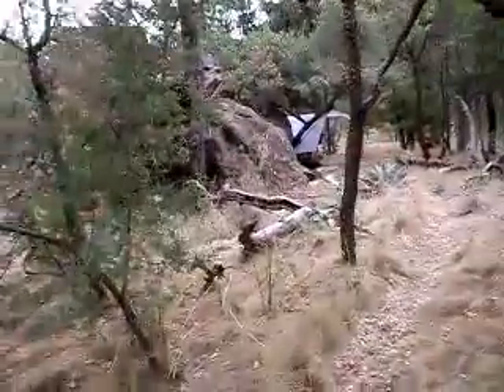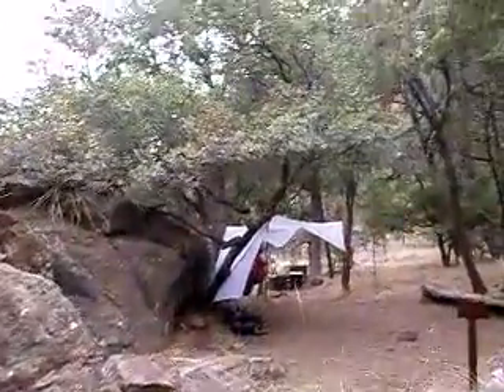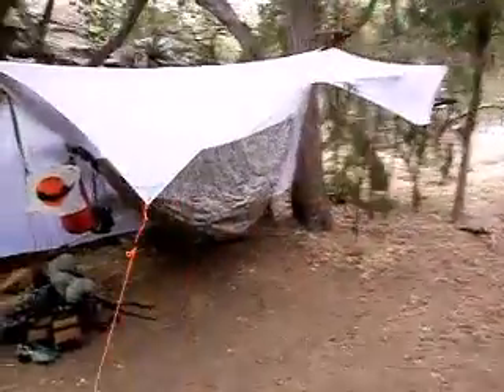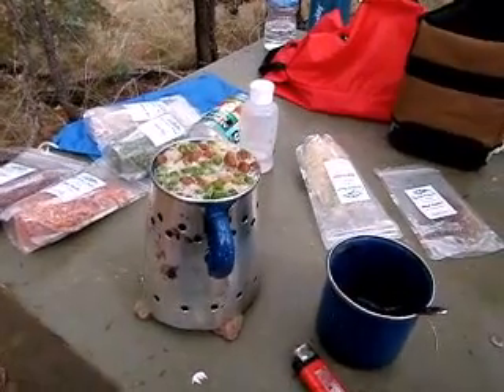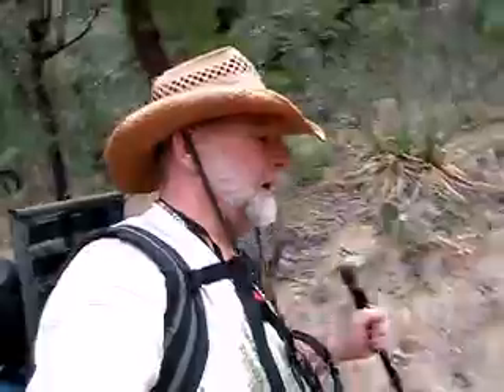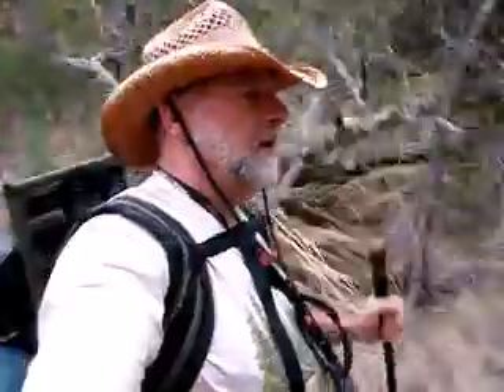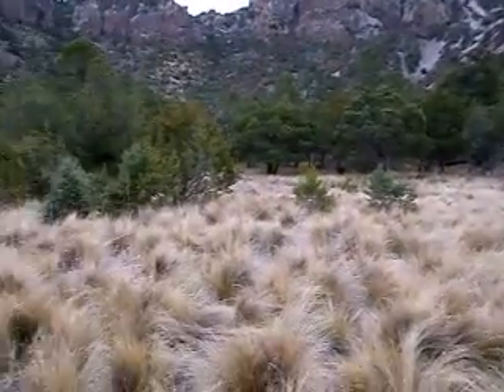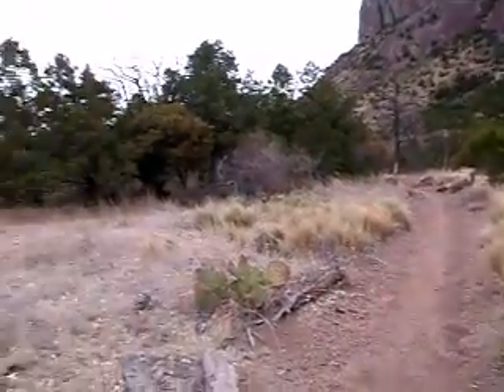Big Bend Part 5 - Chisos Mountains